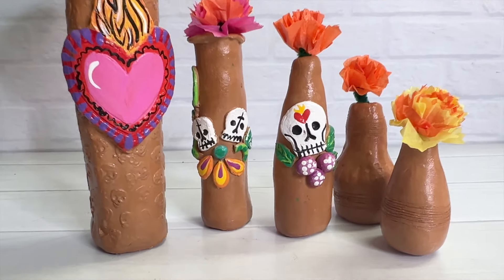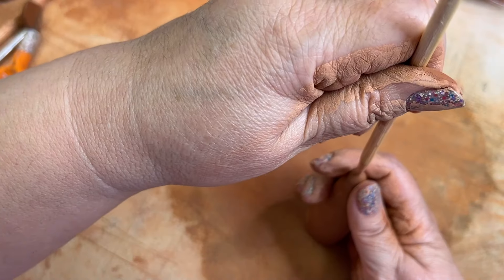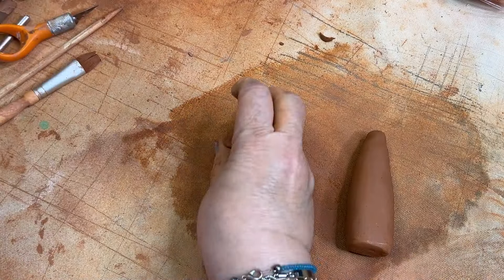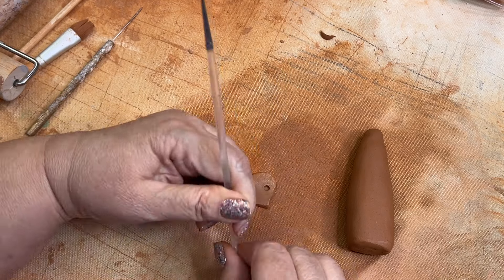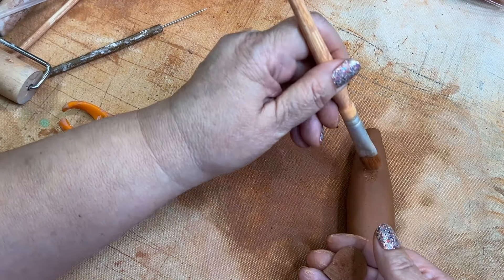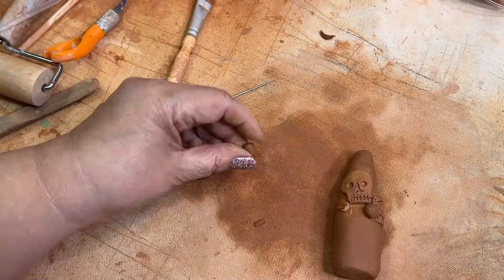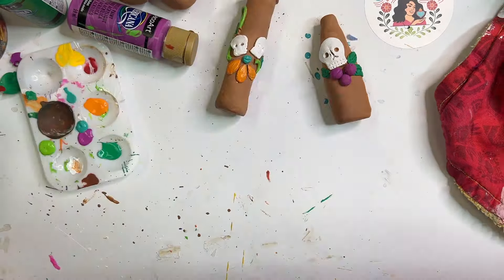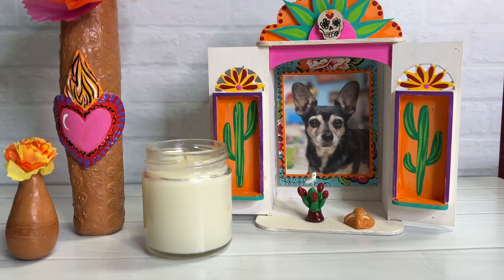How to make air-dry clay bud vases for your Dia de Muertos altar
I used Activa Supreme air dry clay to make these cute bud vases for my Dia de Muertoas altar. Here is how to do it!

❤ DON’T MISS A VIDEO!

❤ BIO
Kathy Cano-Murillo, The Crafty Chica, is the founder of the award-winning site, Crafty Chica.com, specializing in creativity. She is a former syndicated newspaper columnist and now a full-time creativepreneur and has authored a dozen books, including two novels and the best seller – Forever Frida. Crafty Chica designs have been sold on HSN, at Barnes & Noble, Michaels, and hundreds of pottery, craft, and fabric shops across the country. Kathy’s mission is to promote positivity via creativity! Features include Forbes, The New York Times, Buzzfeed+ more.